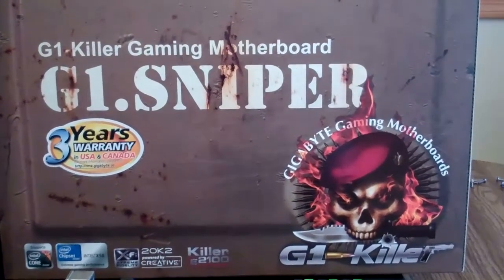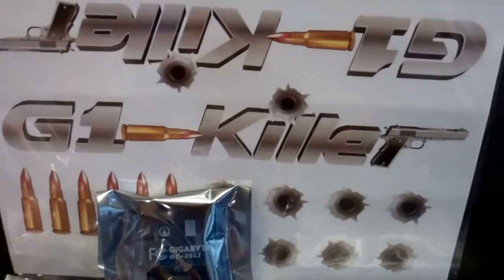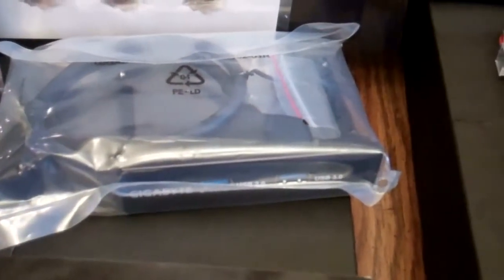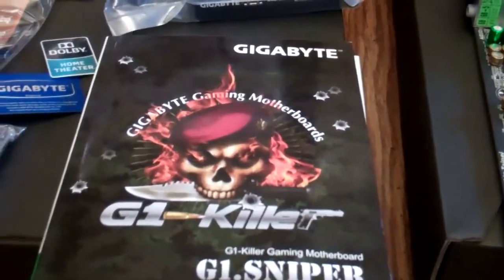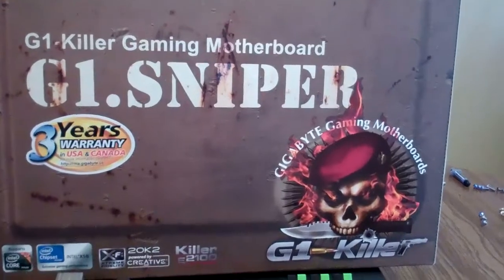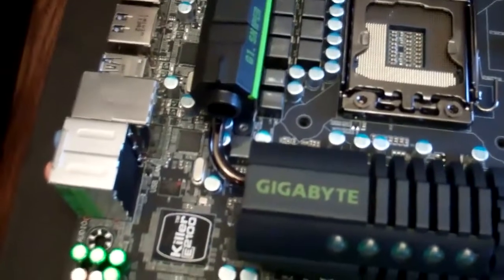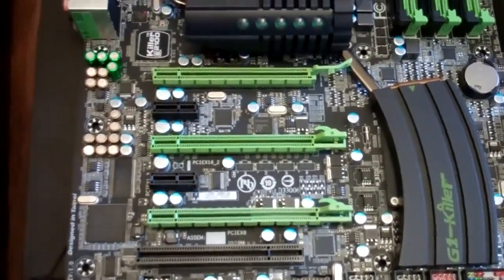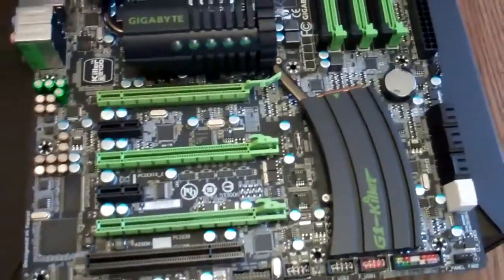Gigabyte G1.Sniper Unboxing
Unboxing video of the Gigabyte G1.Sniper motherboard.